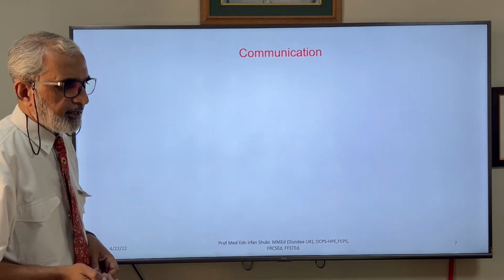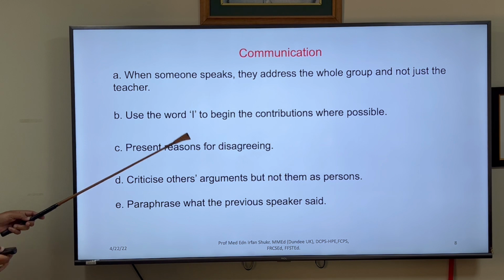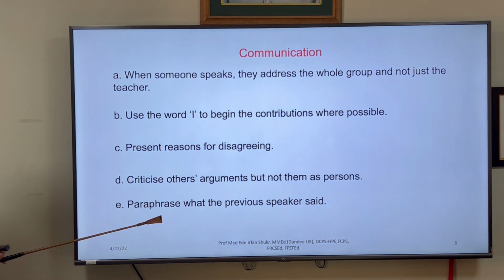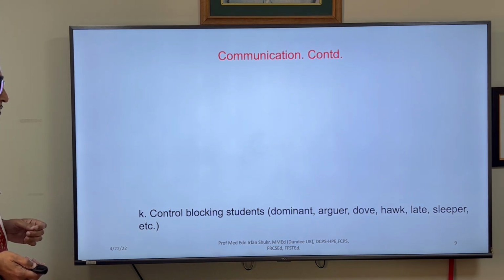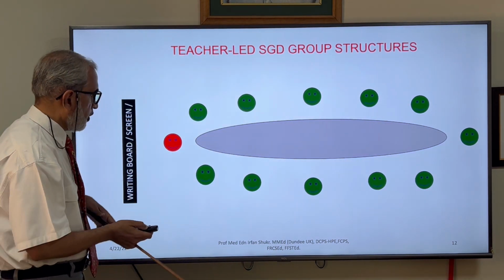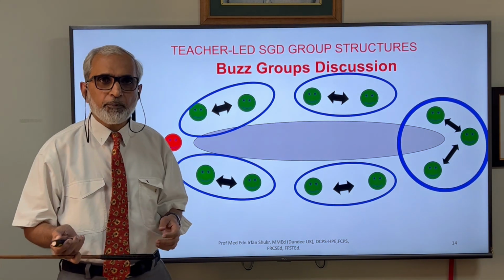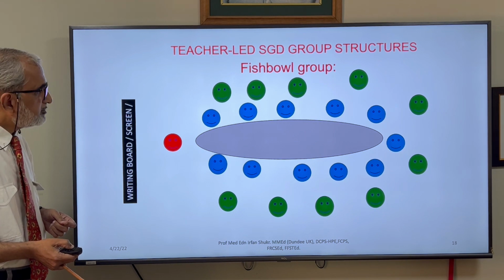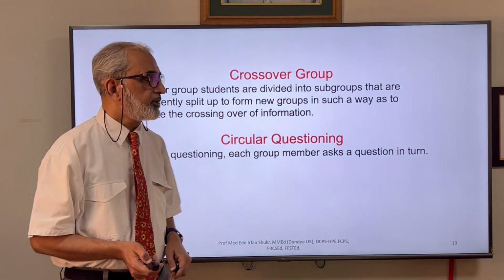Teaching for learning in Small groups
Teaching in Small Groups
This lesson categories of small group teaching, definitions (tutorial, workshop, etc.), teacher-led small group structures, characteristics of good communication required, Problems associated, and techniques for effective facilitation of group teaching are discussed.